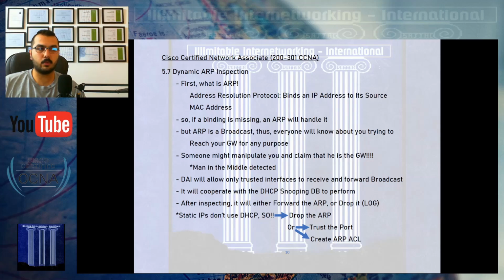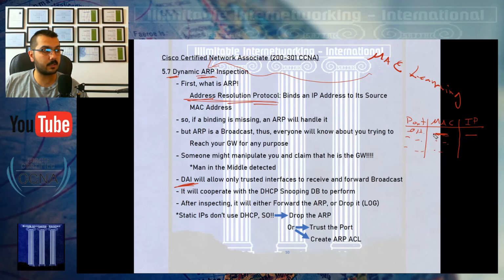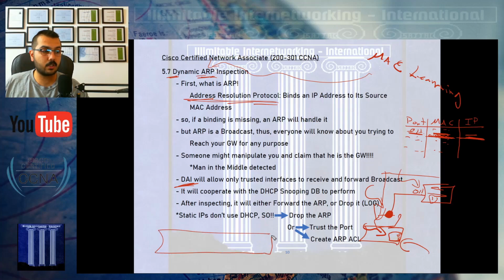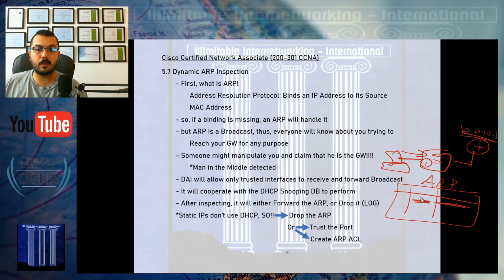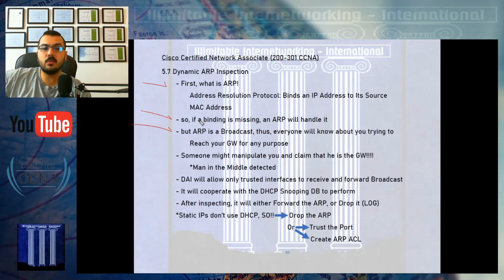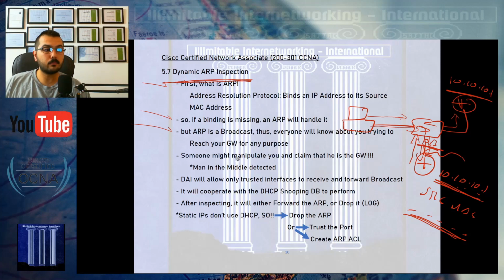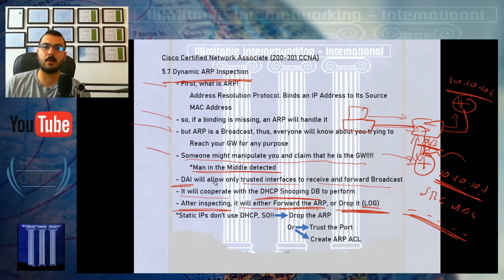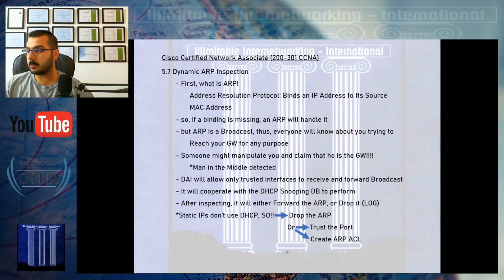68 - CCNA 200-301 - CH5: Dynamic ARP Inspection: Concept and Requirements